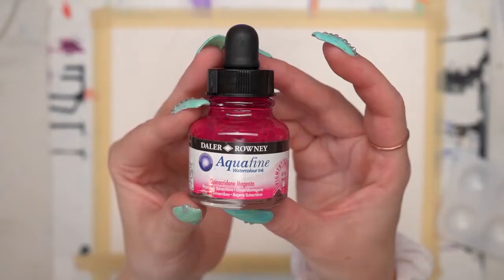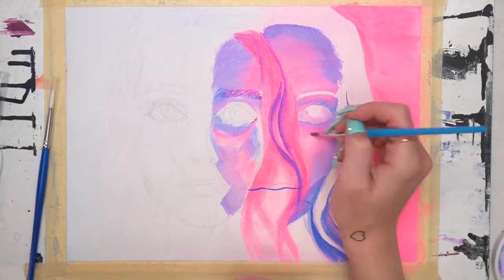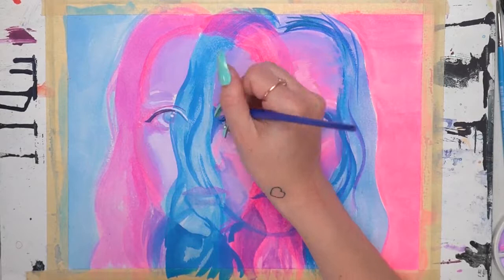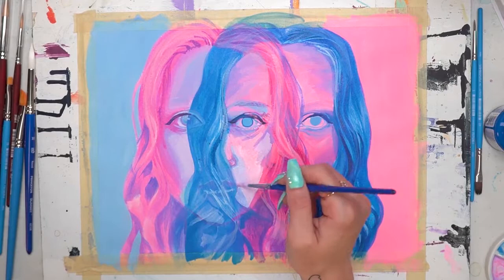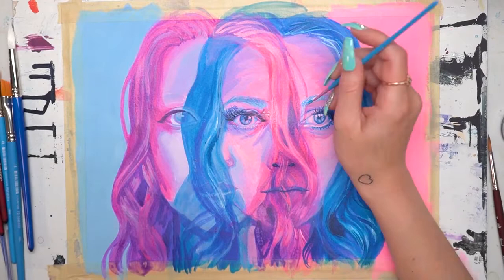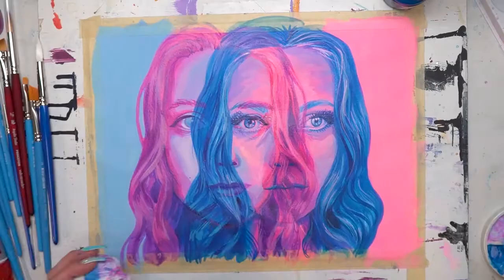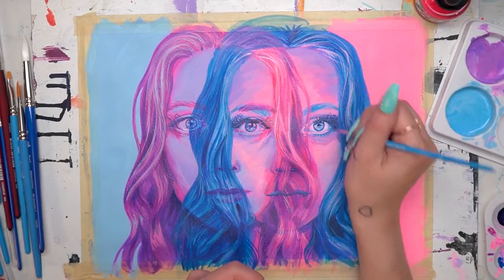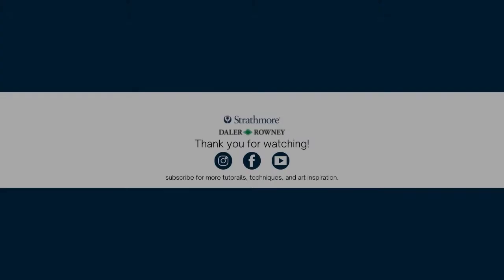Intro to Inks with Alice Coles: Abstract Portrait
In this guided how-to series, mixed media artist Alice Coles, demonstrates how to paint with inks.

In the final video of the series, Alice shows us the process of creating a final abstract portrait with inks and mixed media techniques.

In video one she went over inks and supplies, next she talked through specific ink techniques and in the third video she explained the detailed mixed media techniques that can be used.

We hope you enjoyed this short series on inks and that it provided useful inspiration and skills to use when creating. Now it’s your turn to start exploring inks and mixed media on your own and see what you can create!